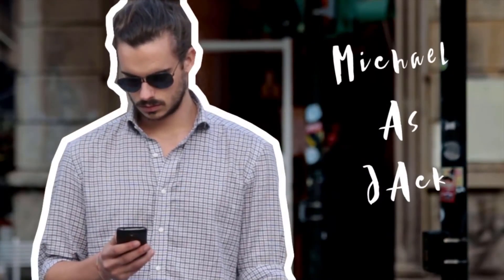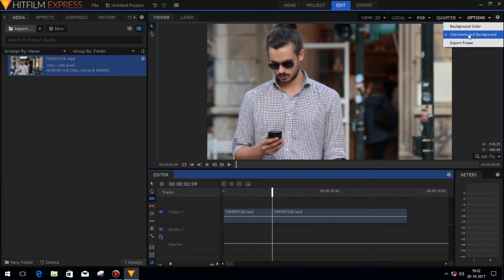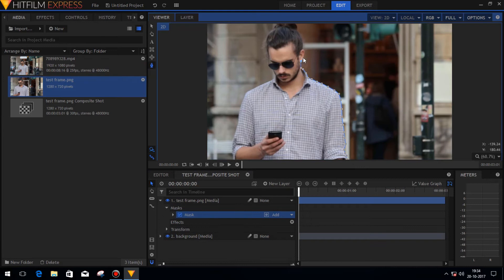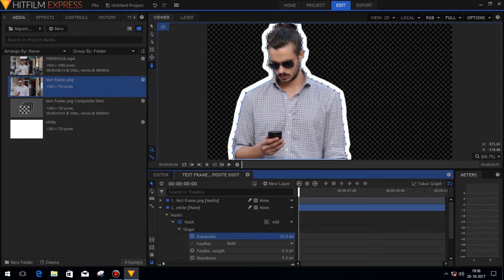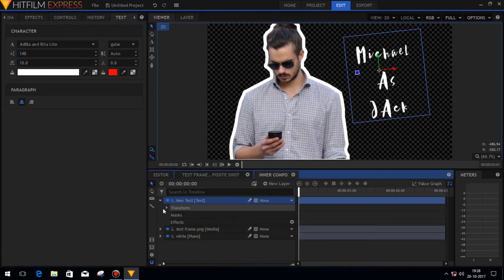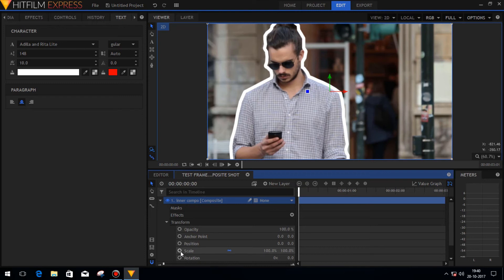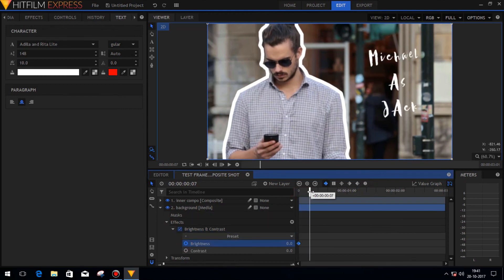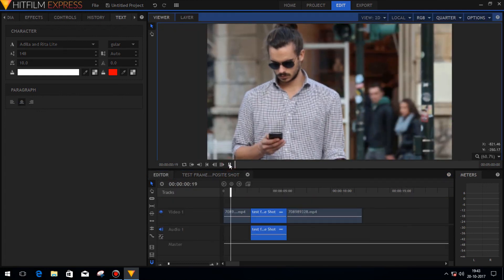Create POP-OUT Intro Sequence LIKE THIS In Hitfilm Express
This tutorial will show you how to make a pop out intro sequence in Hitfilm express.
you can use this type of intro sequence to introduce your characters in your movie.
this pop out will create a white border around your masked object or character. I hope you will like this.